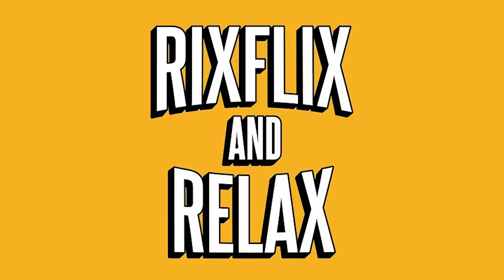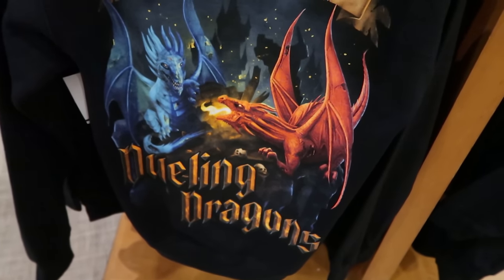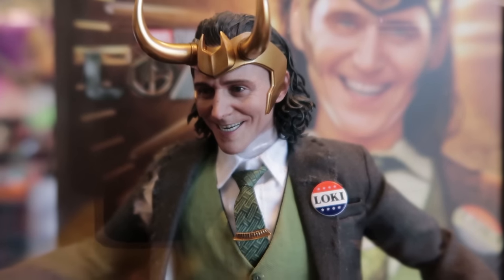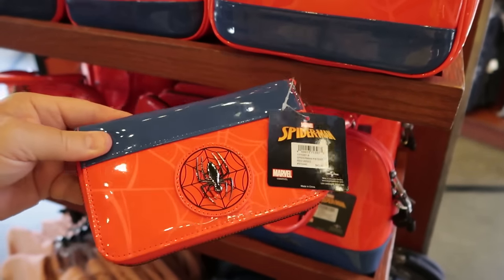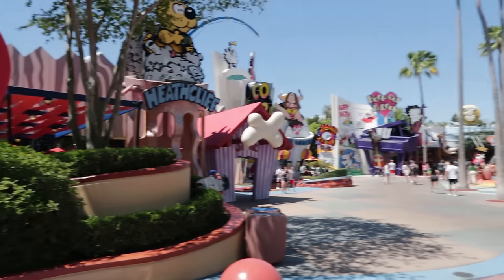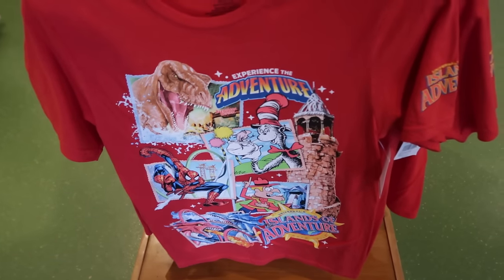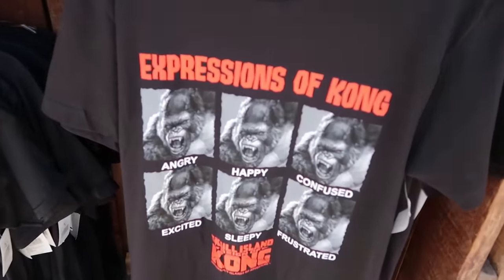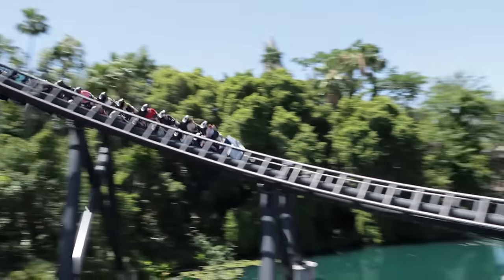Something New at Islands of Adventure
🎢 Welcome to Islands of Adventure, where thrills and souvenirs await! Join me on a captivating journey through the vibrant streets of this fantastical theme park, as we explore the myriad of merchandise offerings scattered throughout its immersive lands.

New at Islands of Adventure ~ Buy This Or Maybe That ~ Merch Search
Try our coffee.  It's the coffee you've been waiting for!

🛍️ From iconic character apparel to enchanting collectibles, prepare to be dazzled by the sheer variety of treasures awaiting discovery. Whether you're a die-hard fan or a casual visitor, there's something here for everyone to cherish as a memento of their unforgettable adventure.

🏰 Step into the Wizarding World of Harry Potter™ and immerse yourself in the magic as we peruse shelves filled with wands, robes, and other enchanting items straight from Diagon Alley™ and Hogsmeade™. Then, venture into the mysterious jungles of Jurassic Park™, where prehistoric plushies and dino-themed gear await brave explorers.

🚀 But the adventure doesn't stop there! Join me as we navigate through the comic book realms of Marvel Super Hero Island®, where heroic apparel and mighty mementos await fans of all ages. And don't forget to explore the mystical treasures of Seuss Landing™, where whimsical souvenirs inspired by Dr. Seuss's timeless tales await.

🎁 So, whether you're hunting for the perfect gift or simply indulging your inner collector, come along on this thrilling merchandise tour of Islands of Adventure. Prepare to be amazed, inspired, and perhaps even tempted to take home a piece of the magic!

Until next time, adventurers. Stay curious, stay adventurous, and keep exploring!